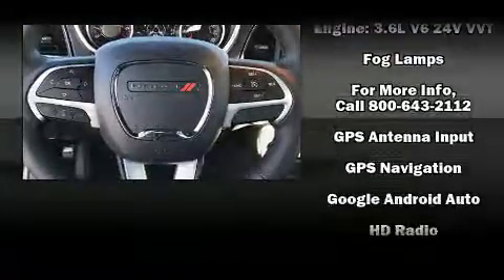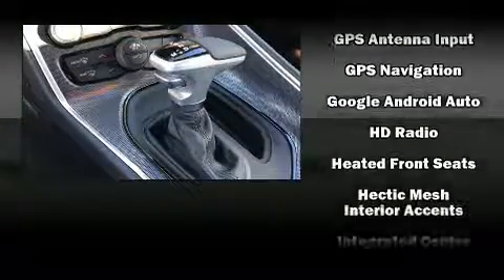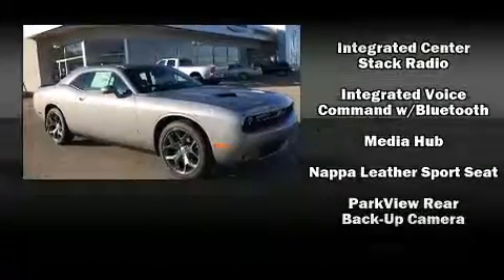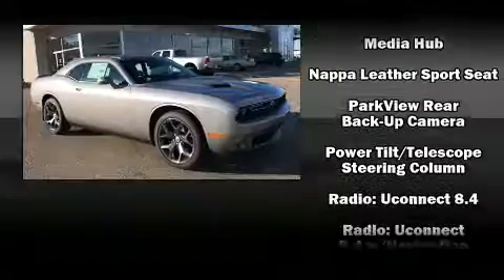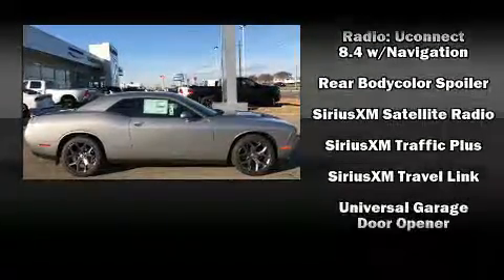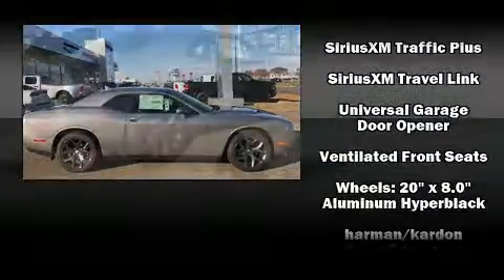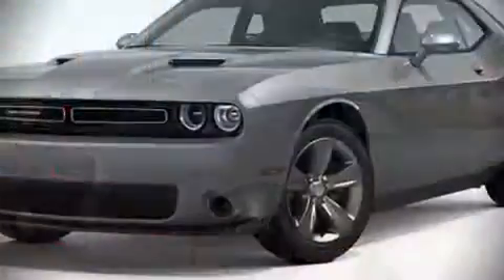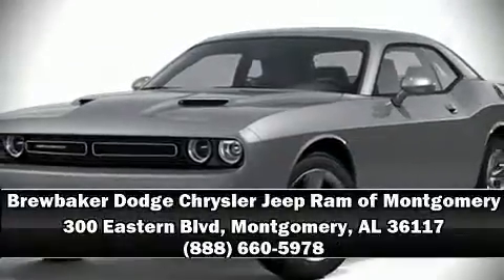2017 Dodge Challenger SXT in Montgomery, AL 36117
You can expect a lot from the 2017 Dodge Challenger. This 2 door, 5 passenger coupe leads among competitors in its segment. Dodge made sure to keep road-handling and sportiness at the top of it's priority list. It features an automatic transmission, rear-wheel drive, and a refined 6 cylinder engine. A wealth of standard features means that you no longer have to sacrifice. Like heated seats, delay-off headlights, voice activated navigation, automatic temperature control, power windows, remote keyless entry, cruise control, and leather upholstery. Audio features include an AM/FM radio, steering wheel mounted audio controls, and 18 speakers, providing excellent sound throughout the cabin. Dodge also prioritized safety and security with features such as: dual front impact airbags, front SIDE impact airbags, traction control, brake assist, anti-whiplash front head restraints, a panic alarm, and 4 wheel disc brakes with ABS. For added security, dynamic Stability Control supplements the drivetrain. We pride ourselves in consistently exceeding our customer's expectations. Please don't hesitate to give us a call.